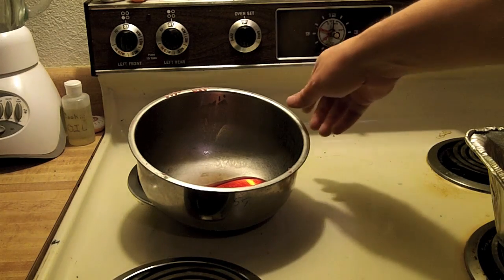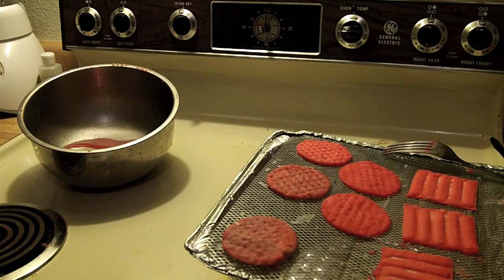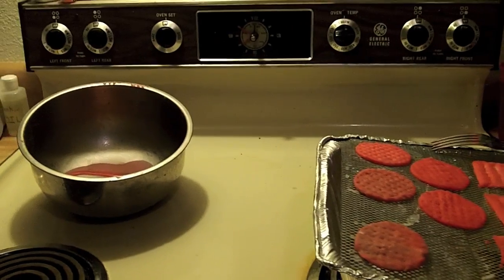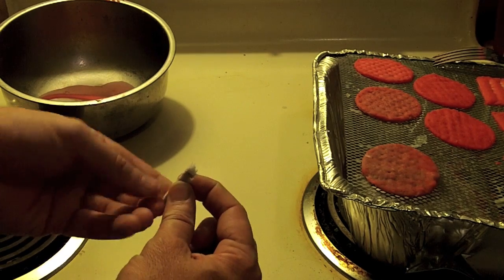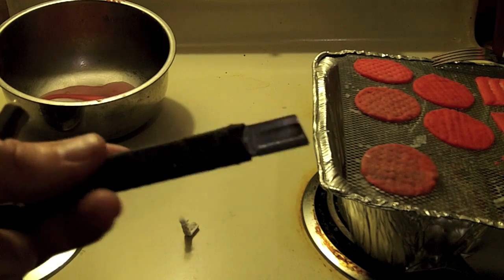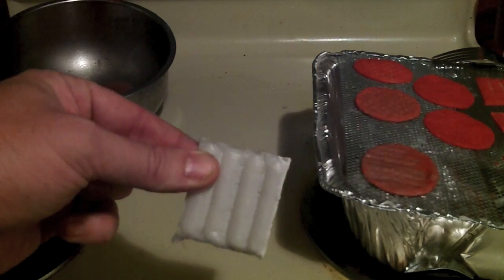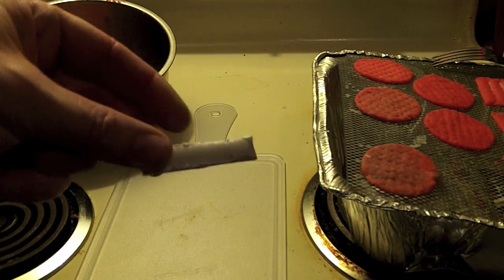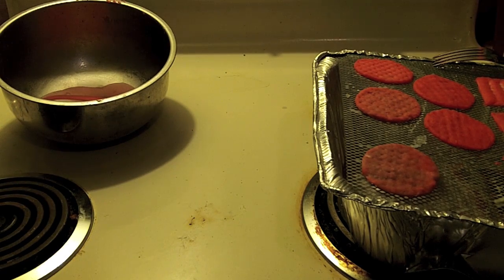Fire Starter Update Ver2